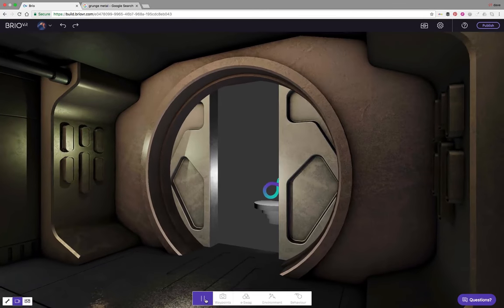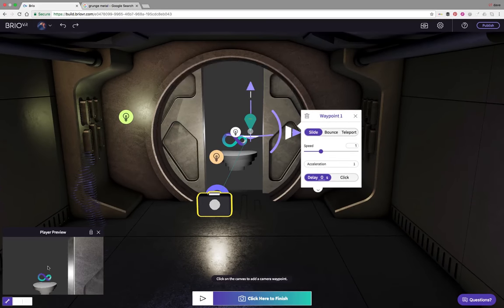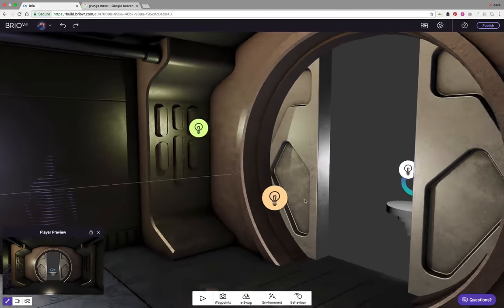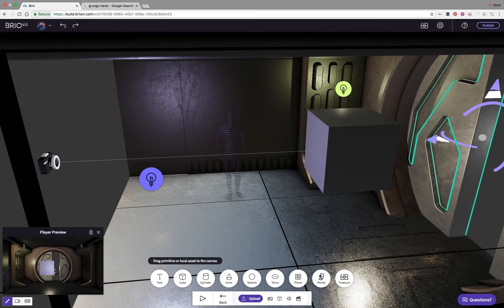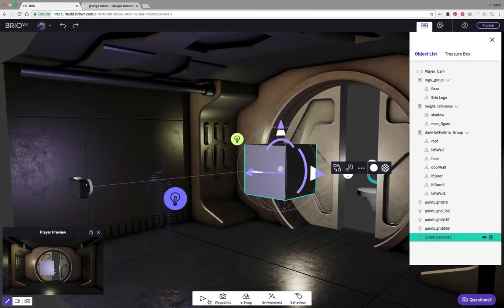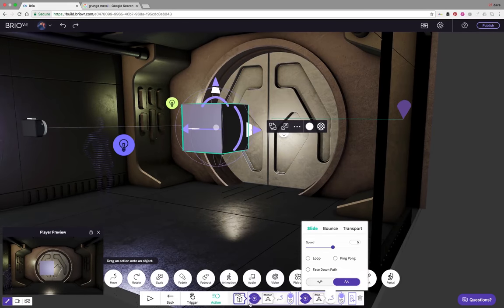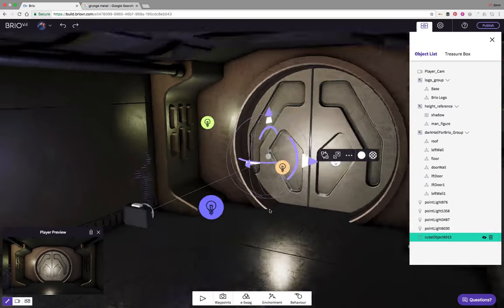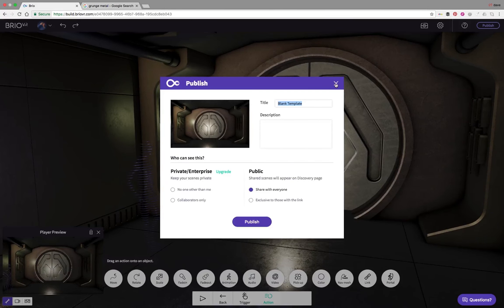Opening Doors using behaviours and waypoints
In this example, Dave shows us how to make sliding doors.